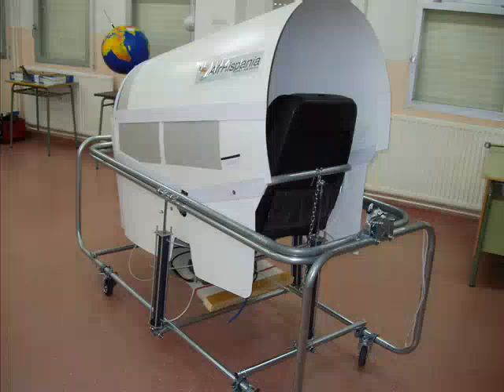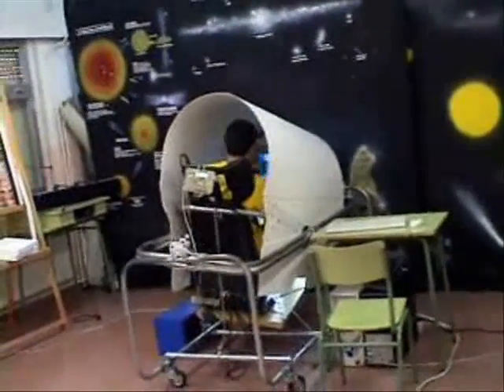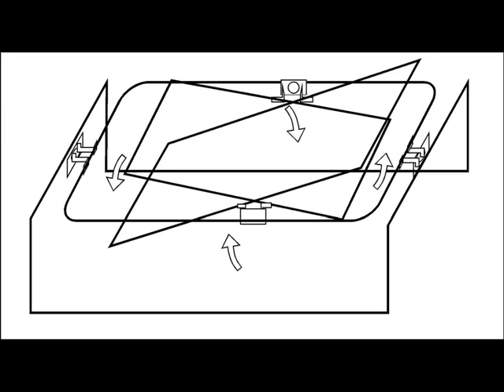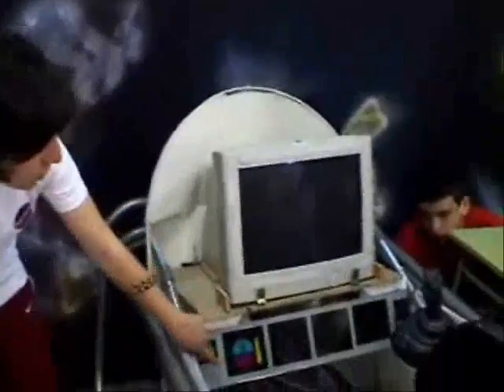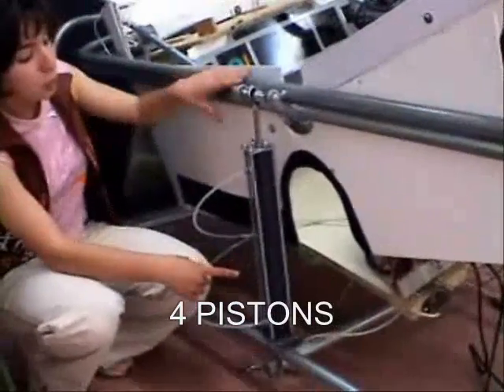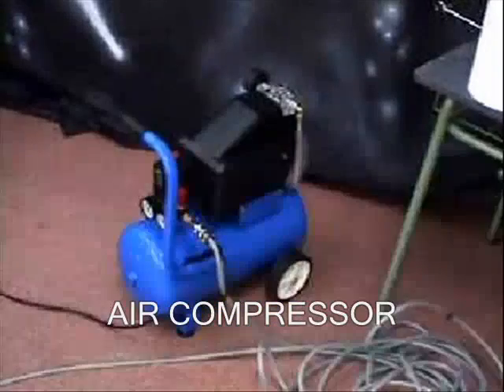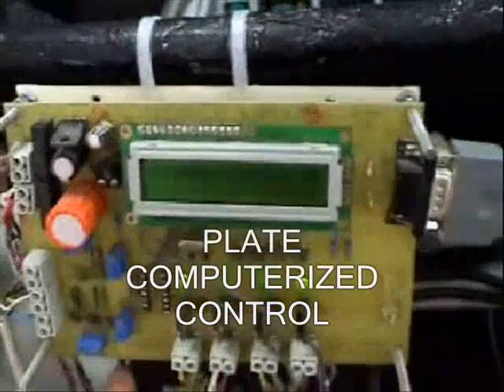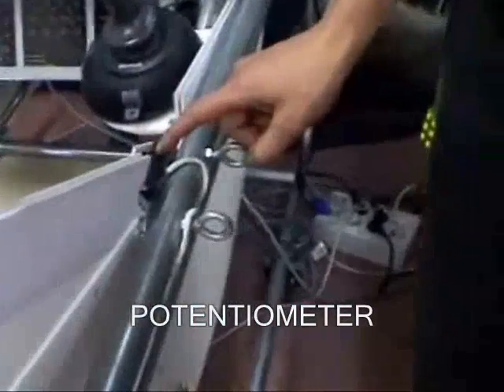Flight Simulator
Simulador de Vuelo:
Jesús Ruiz Gálvez (profesor de secundaria en la escuela pública de Madrid)
Miguel Herranz (técnico mantenimiento aeronaves)
Nuestro Simulador de Vuelo, o cabina de avión, permite al piloto despegar, aterrizar, sobrevolar ciudades y percibir el movimiento, ya que se mueve en alabeo y cabeceo como si volara de verdad, gracias a un sistema electrónico-neumático de pistones y electroválvulas. El piloto controla el movimiento del avión en tiempo real y la cabina reacciona a sus indicaciones. Todo ello sin utilizar elementos de alta tecnología.
En su construcción han participado alumnos ESO y Bachillerato de nuestro Instituto Público y puede ser pilotado por cualquier persona.
Objetivo del simulador no es sólo volar, sino diseñar y desarrollar el increíble proceso de fabricación con medios tan precarios y ... que funcione.
Profes y alumnos nos hemos dedicado muchas tardes, tras las clases, a construirlo con piezas recicladas, de desguaces, reparadas e incluso fabricadas por nosotros.